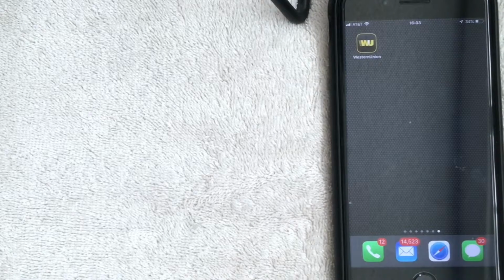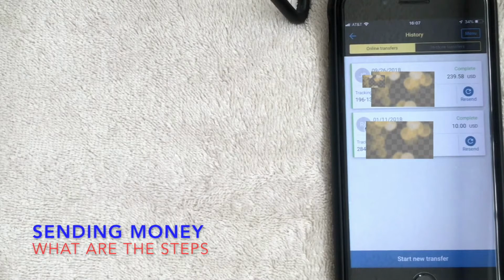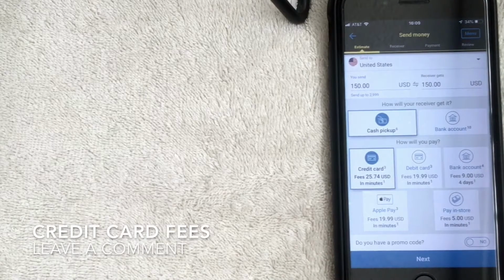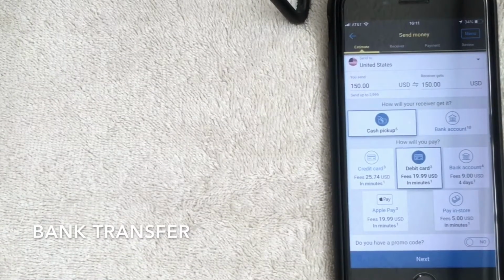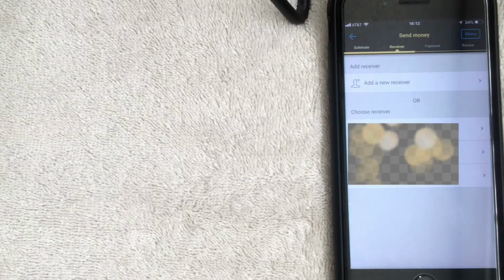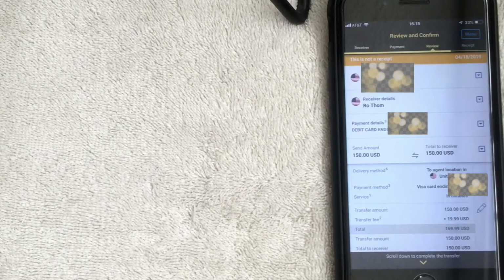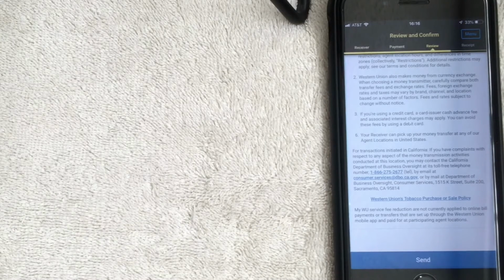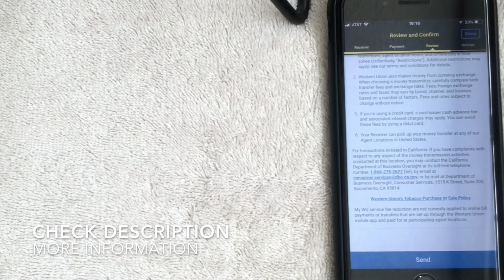✅ How To Send Money With Western Union App Review 🔴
About this product:

How To Send Money With Western Union App

Send money around the world with the Western Union® multi-language app
Fast and reliable

Get your transfer
started in seconds
with touch ID.

Quick setup

Save time by
scanning your credit2
or debit card.

Quick and easy resends

Send repeat transfers
to your favorite people
quickly and effortlessly.

Choose how to pay
You have options when you transfer funds with Western Union. Simply pay with a credit2 or debit card, directly from your bank account, via Apple Pay® or with cash at an agent location. Whatever is easiest for you, we've got you covered.

Tracking your transfers is easy
Keep track of your money directly from your mobile phone. Enter the tracking number (MTCN) into the Western Union app and check the status of transfer.